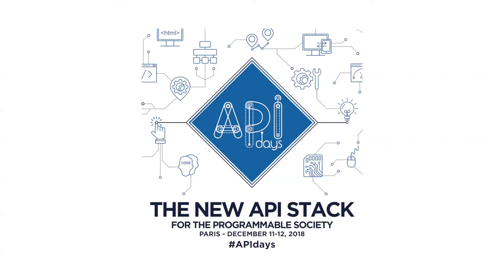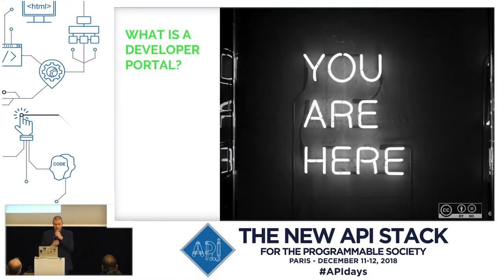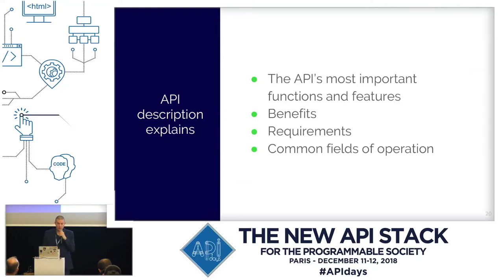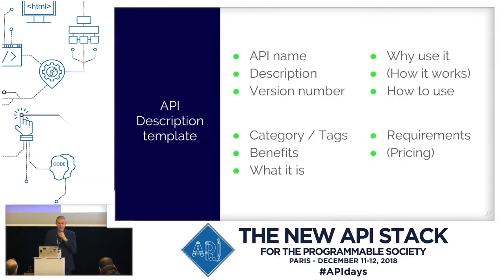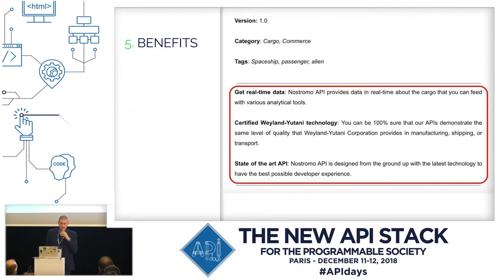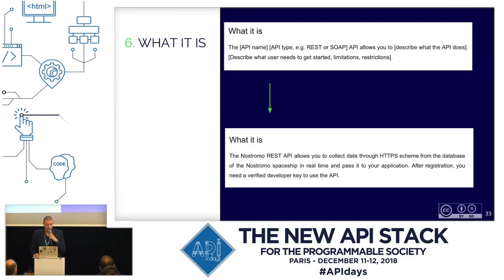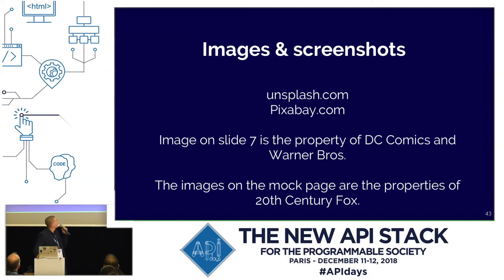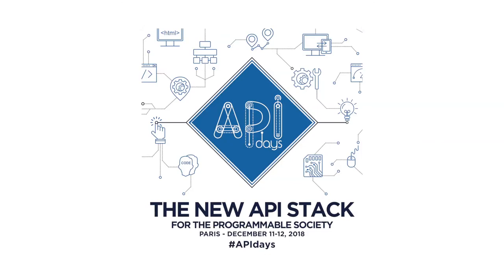APIdays Paris 2018 - Reference Docs are not enough… István Zoltán Szabó, Pronovix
Reference Docs are not enough… Even for Internal Developer Portals
István Zoltán Szabó, Senior Technical Writer, Pronovix